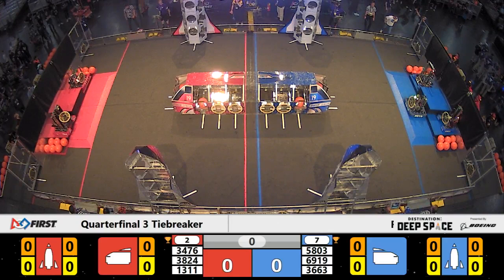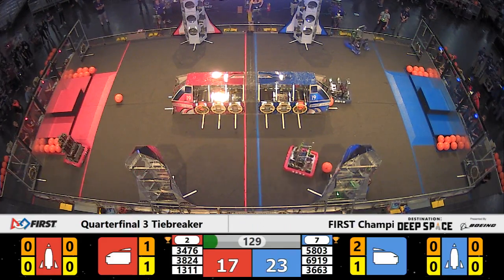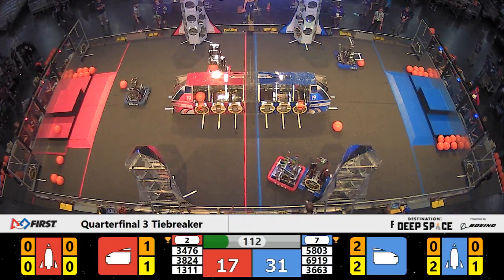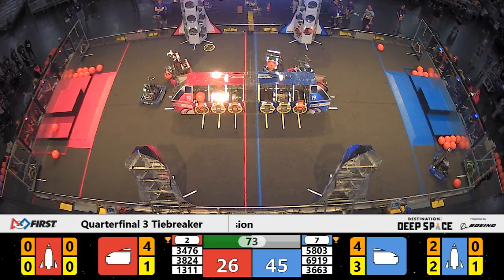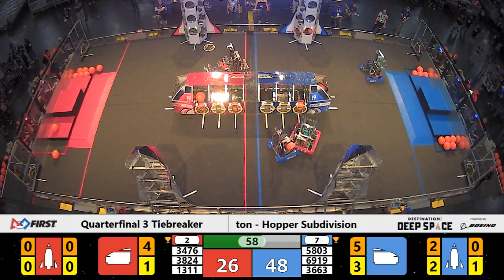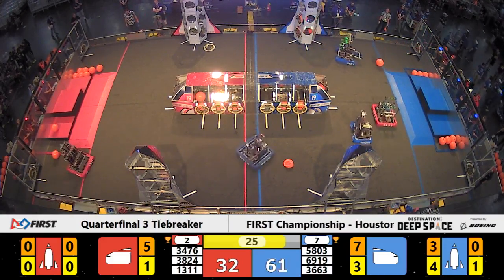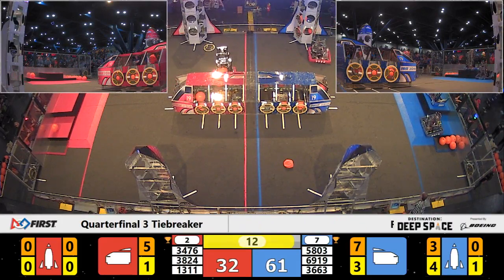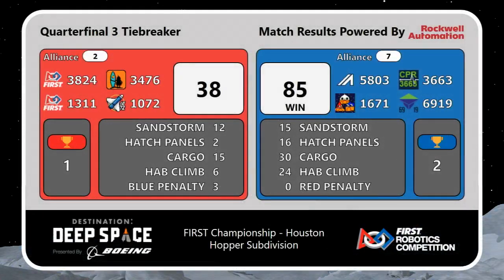Tiebreaker 3 - 2019 FIRST Championship - Houston - Hopper Subdivision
Tiebreaker 3 - 2019 FIRST Championship - Houston - FIRST Robotics Competition - Hopper Subdivision